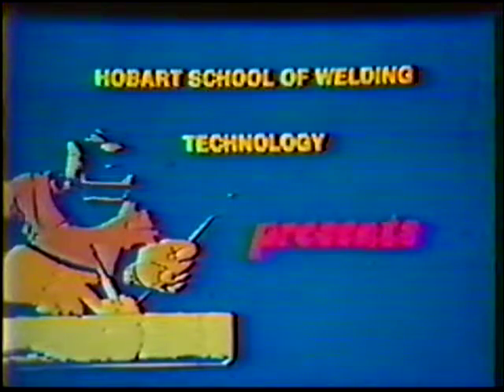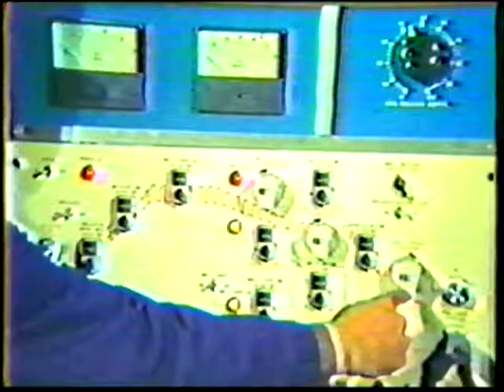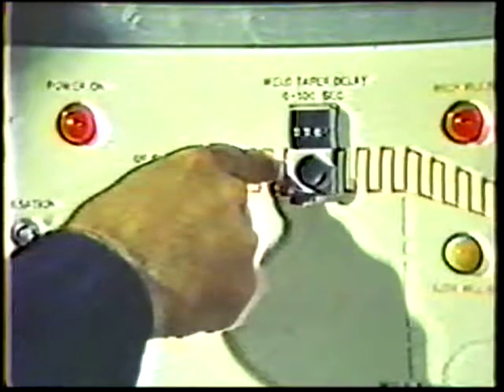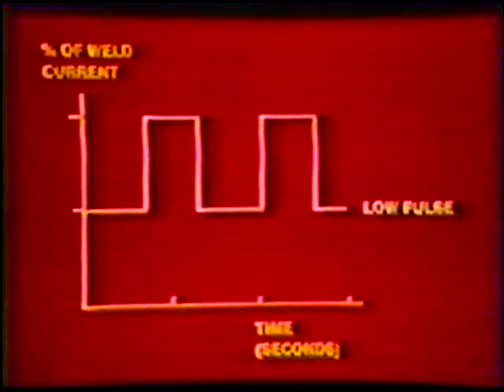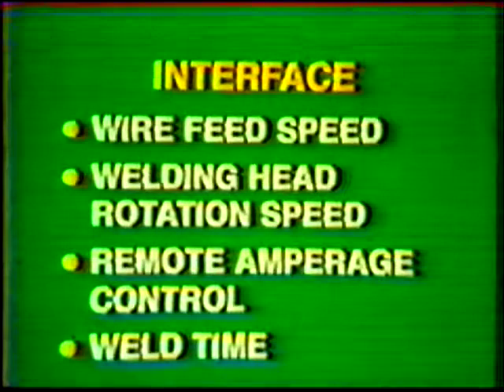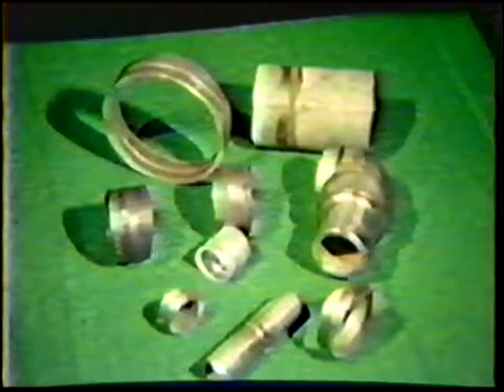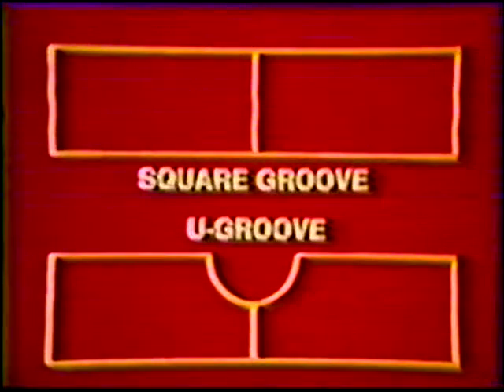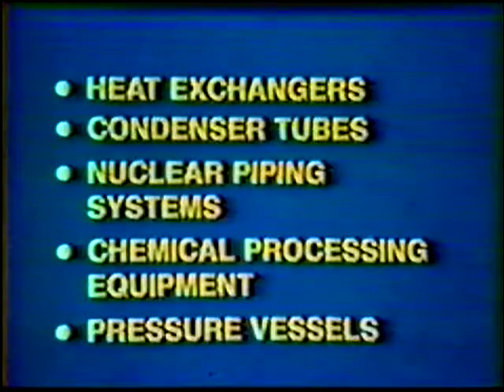Automated Tig Welding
Discussing Programmable GTAW Eqipment